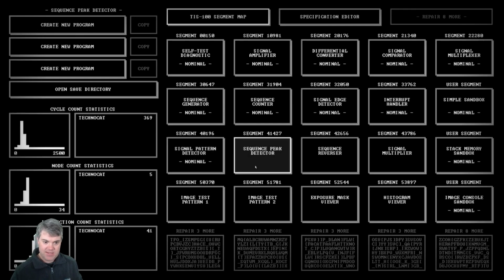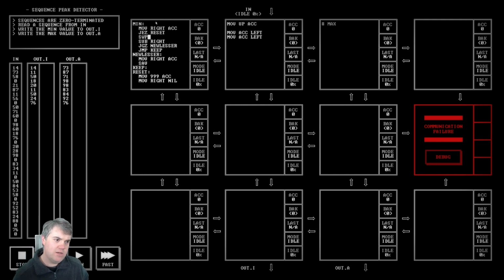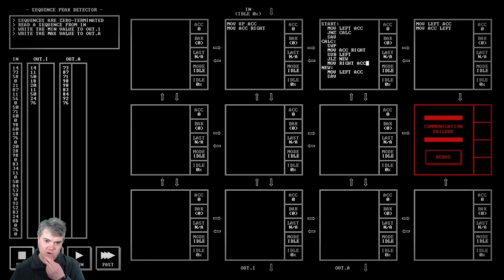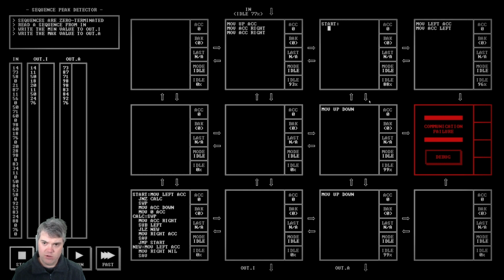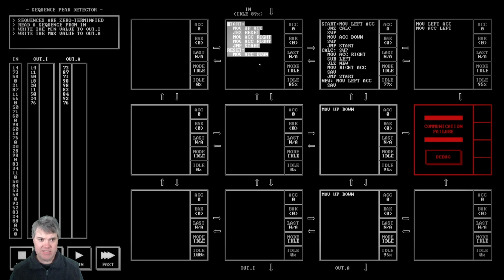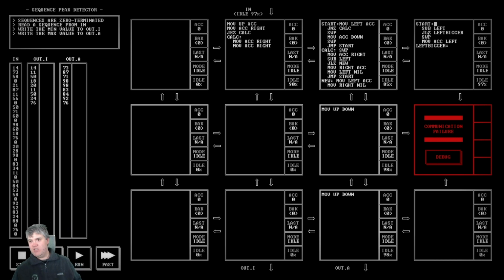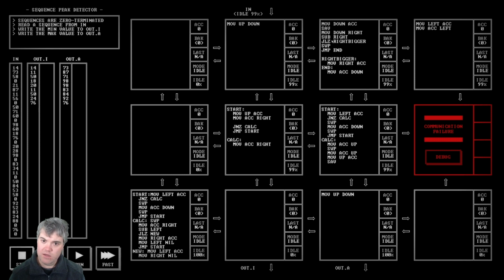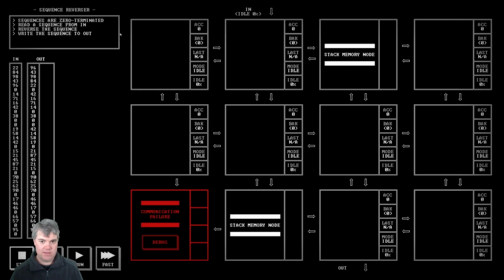TIS 100 - Sequence Peak Detector